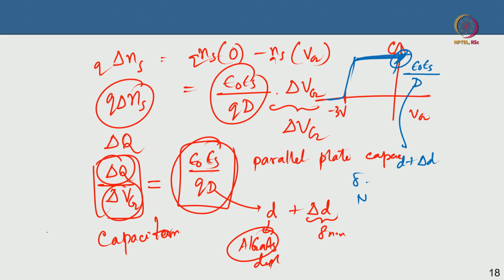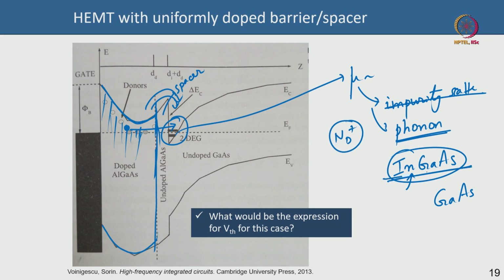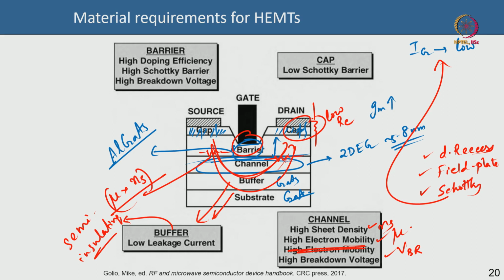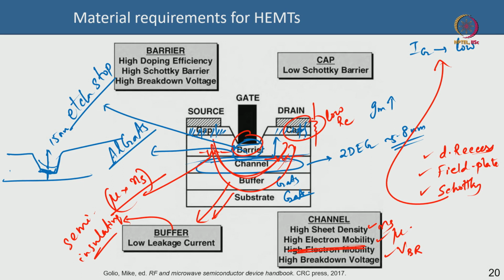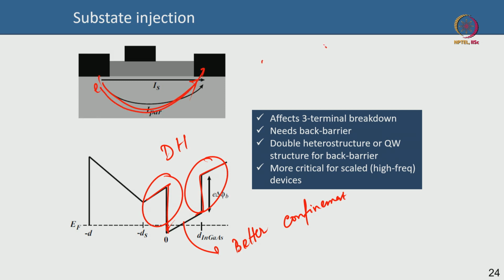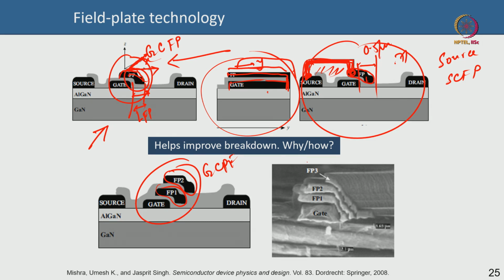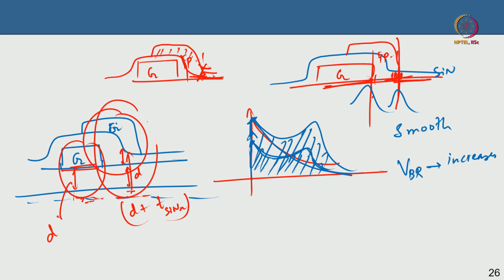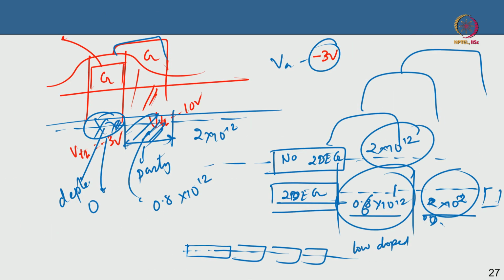Lec 23 Design issues & methodology for microwave HEMTs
gate recess, mobility, Ohmic contact, field-plate, substrate injection, back-barrier